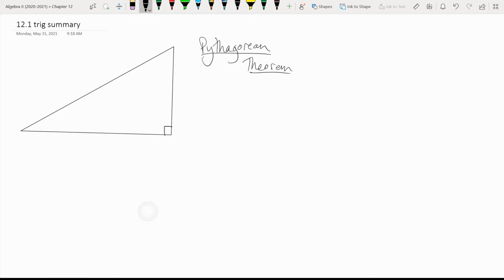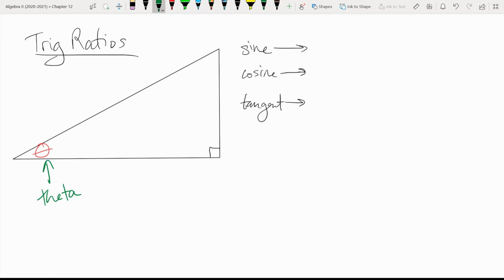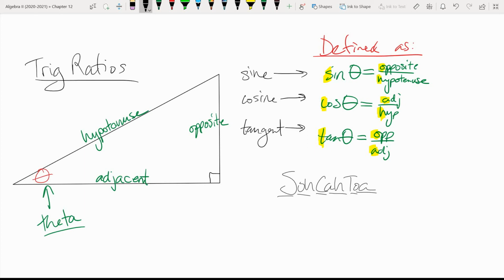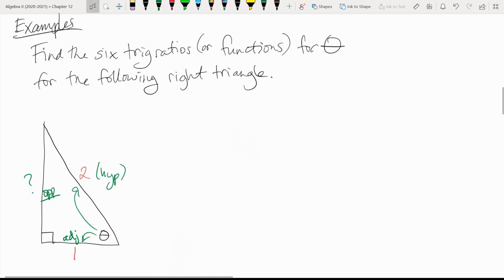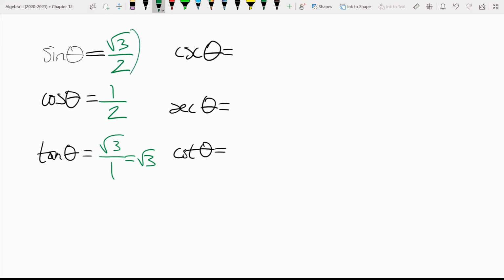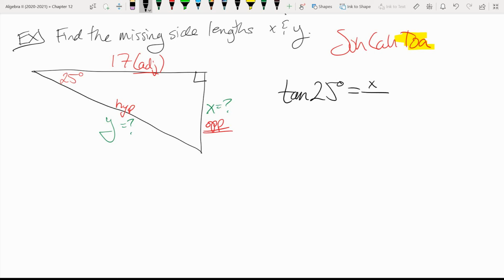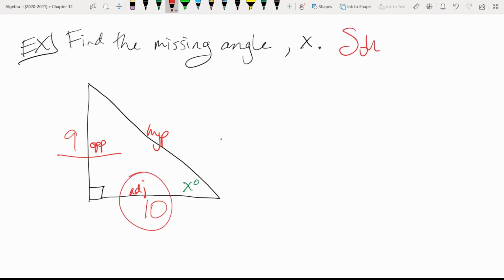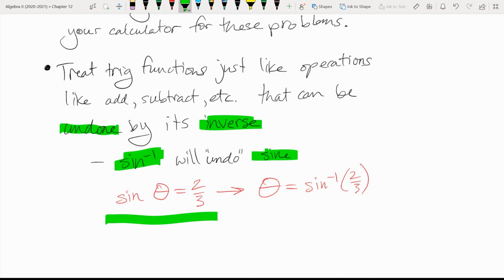Algebra II - 12.1 Basic Trig Summary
Summary of section 12.1 in our Algebra II book concerning Trig ratios/fcts with right triangles. Also includes some examples.  Click the time links below to jump directly to the given topic:

00:00  Intro: Parts of a Right Triangle & Pythagorean Theorem
01:58  Six Trig Ratios Defined
06:58  Example: Find 6 trig ratios (Pyth thm used)
11:32  Example: Find a missing side (given angle, side)
15:08  Example: Find a missing angle (given two sides); Inverse Trig Fct
17:22  Summary